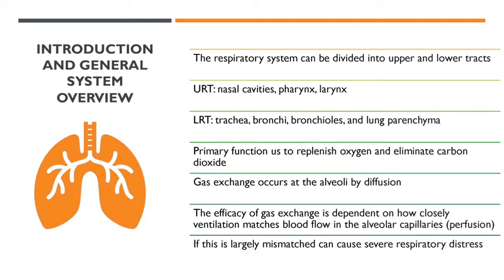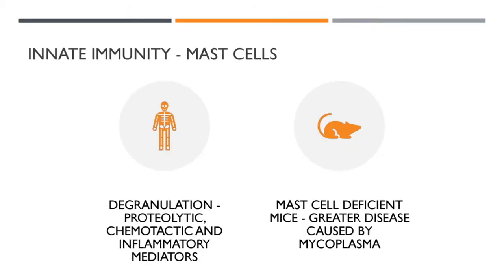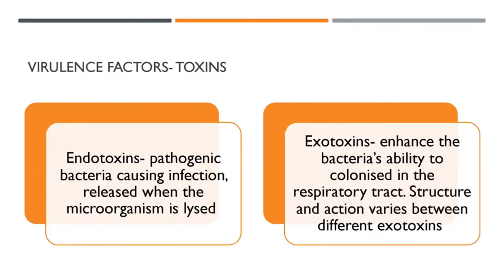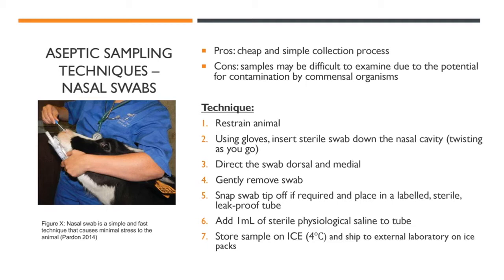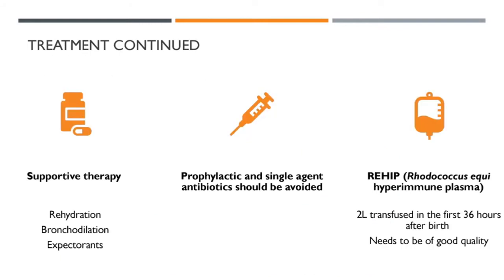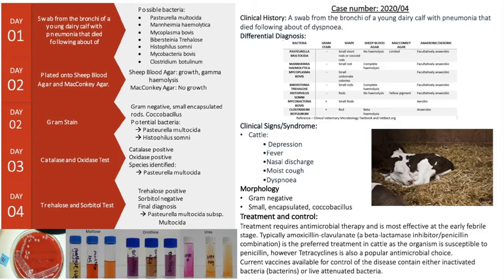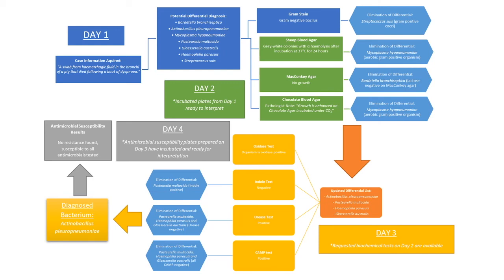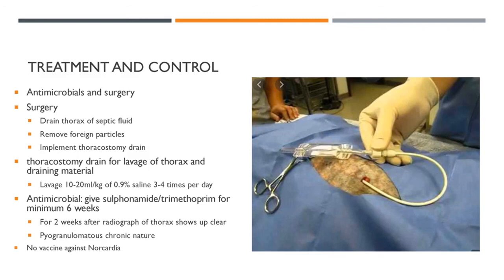Microbiology Group 4 Respiratory Pathogens Presentation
Time stamps:
General system overview 0:06
Innate immune defences 2:44
Adaptive immune defences 10:13
Pathogenesis 16:23
Sampling techniques 23:06
Unknown organisms:
Case 19 (Tori Kitschke, Isabella Kotasek) 29:48
Case 20 (Hannah Kress, Bri Lambert) 33:42
Case 21 (Christy Lang, Kimberley Landis) 37:52
Case 22 (Rachel Lim, Pui Ming (Ivan) Li) 41:57
Case 23 (Sebastian Macaspac, Jennifer May) 46:31
Case 24 (Erin McGilvray, Chloe Mertzanidis) 53:07

Made for Veterinary Immunology and Infectious Diseases III, University of Adelaide, 2020